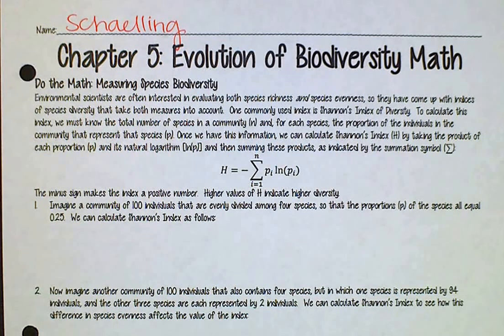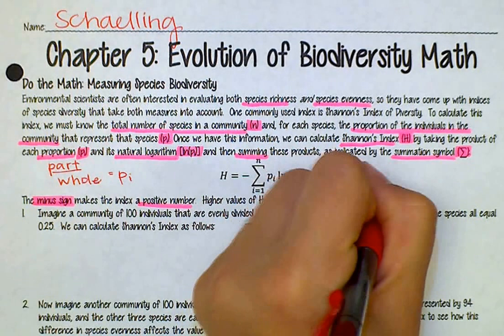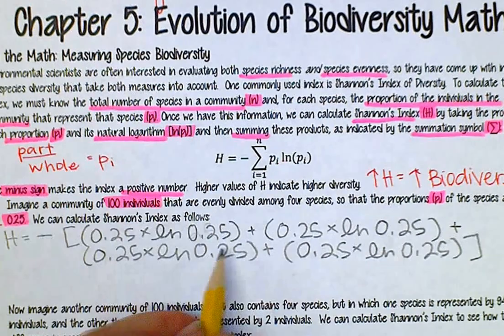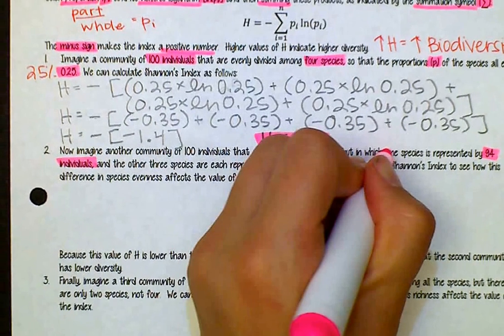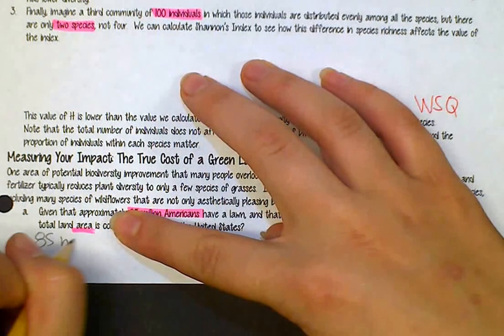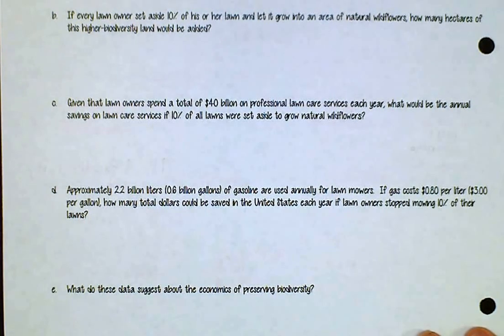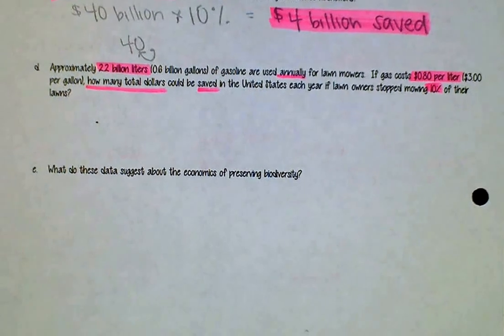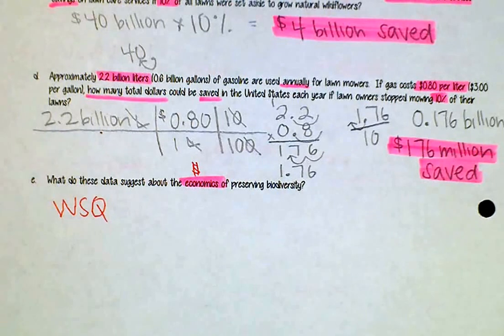Chapter 5: Evolution of Biodiversity - Math Monday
Do the Math: Measuring Species Diversity
Measuring Your Impact: The True Cost of a Green Lawn